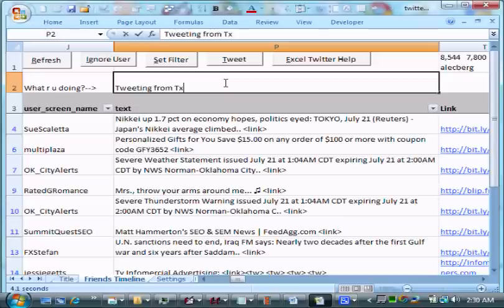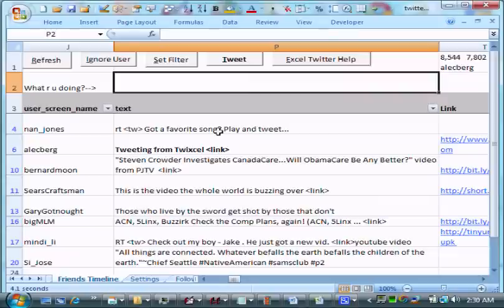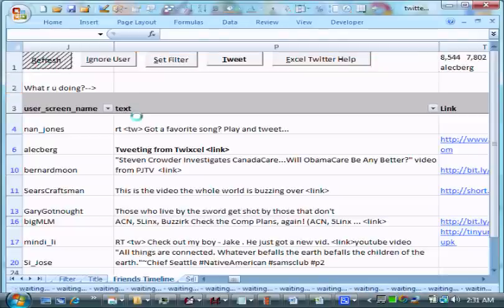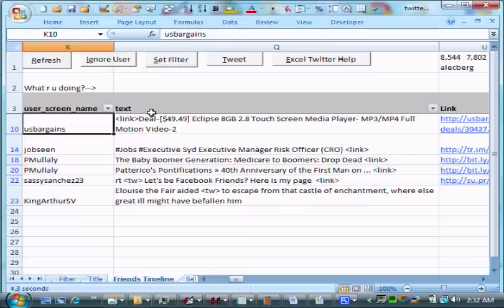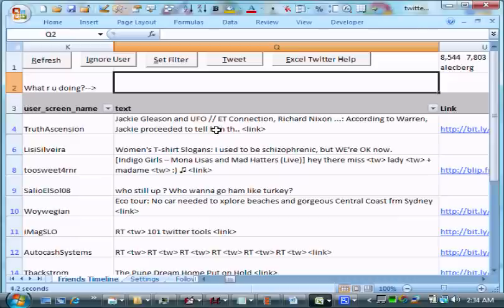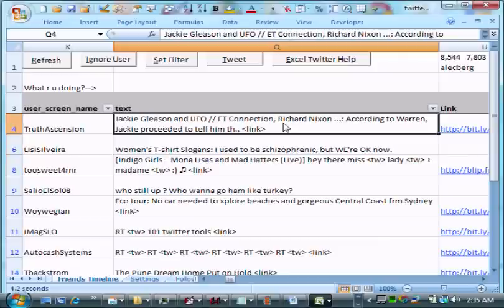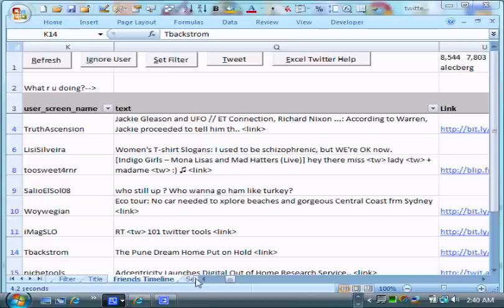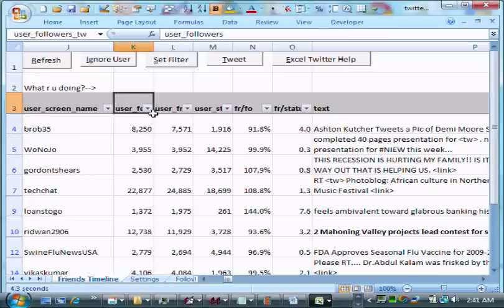Filtering Spam from Twitter and Tweeting from Excel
This is a demo of our upcomming product called twixcel (tm). This video demonstrates its filtering of spam from Twitter